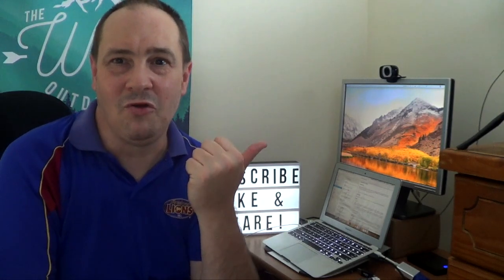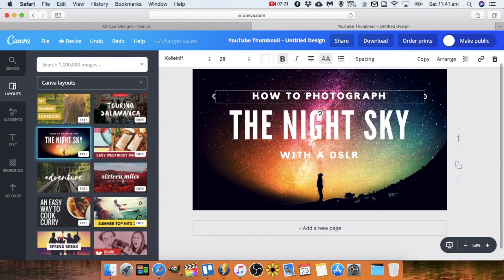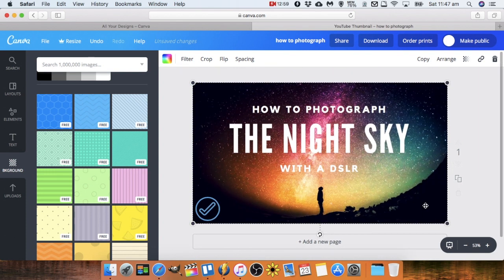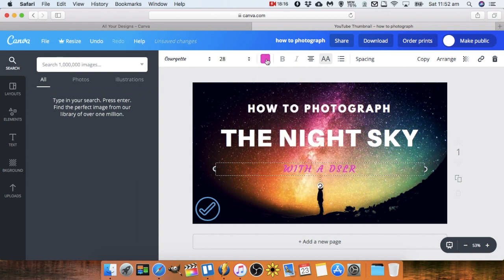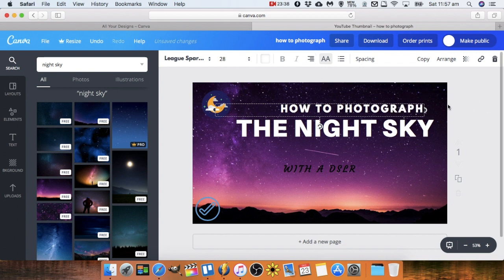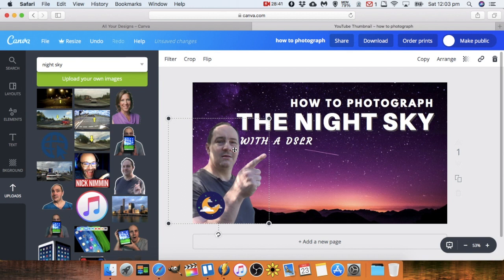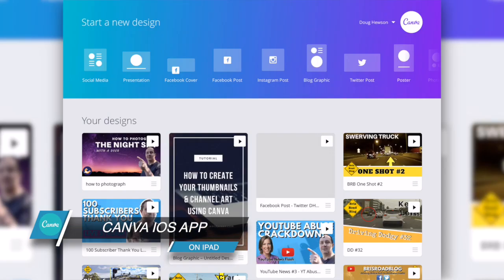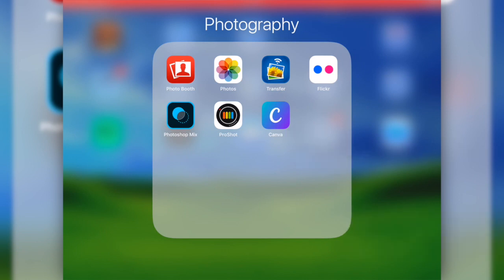Canva Online Tutorial 2018 - Canva Tutorial - Online, iOS and Android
Check our my Blog/Website and sign-up for my email newsletter

I highly recommend TubeBuddy for anyone serious about doing YouTube successfully - get started

Join my Facebook group “Helping You With Tech Wherever Possible!” - for discussing all things tech, software, hardware and social media.